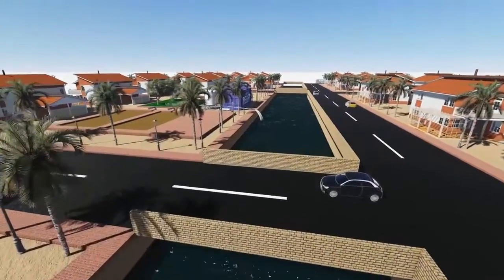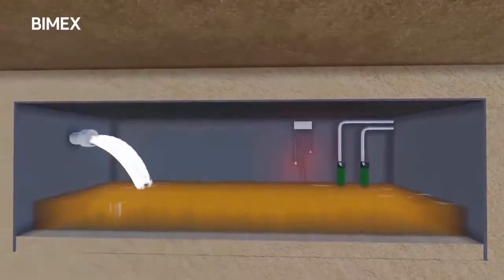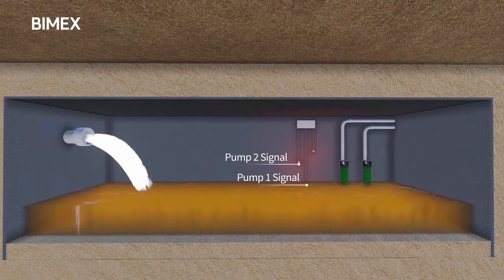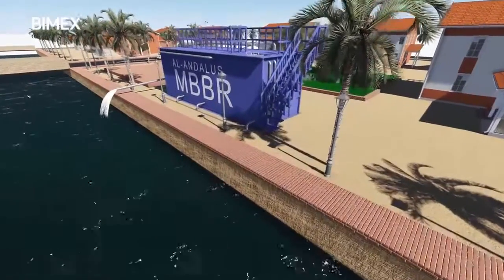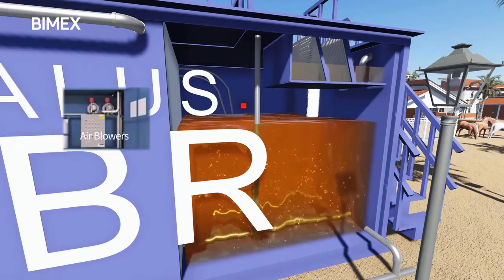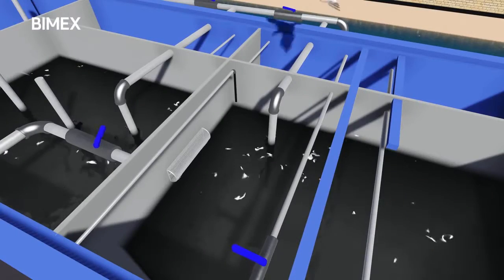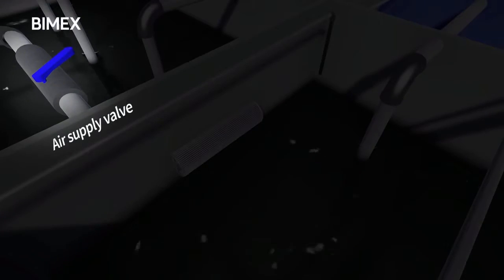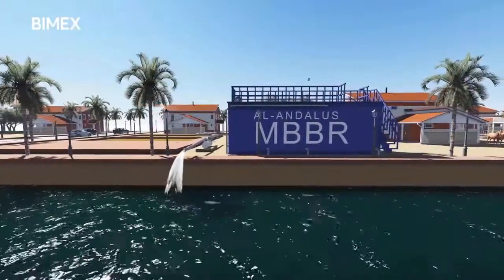Al Andalus BIMEX MBBR Compact Unit Walkthrough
How the MBBR waste  water treatment works